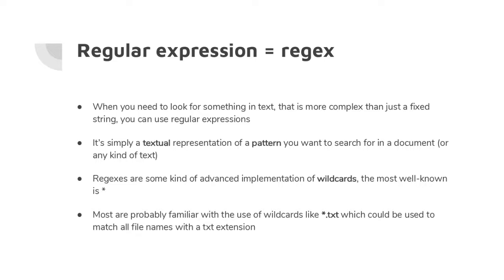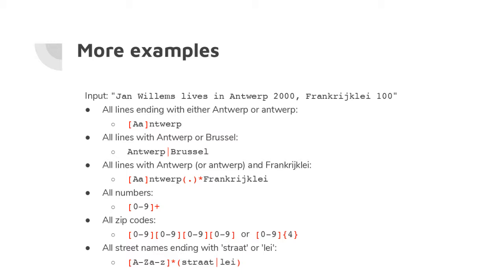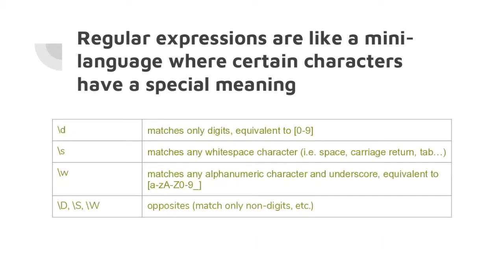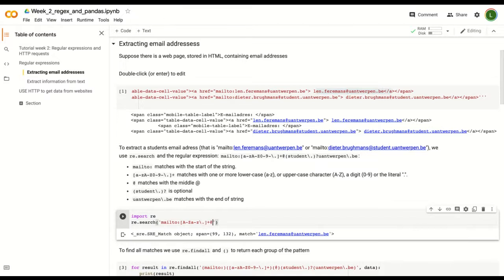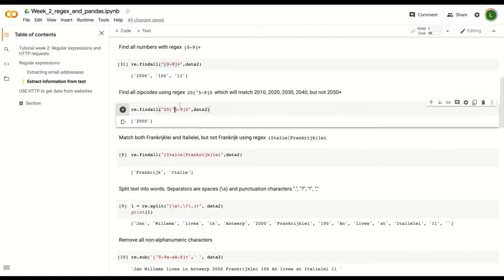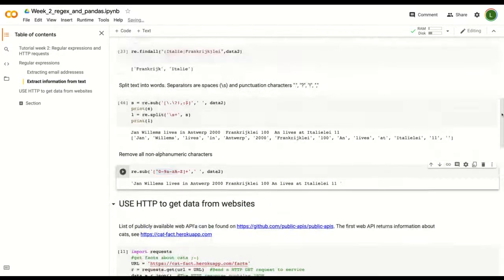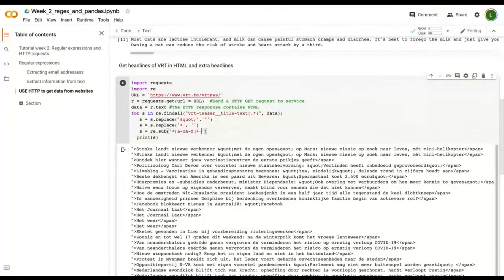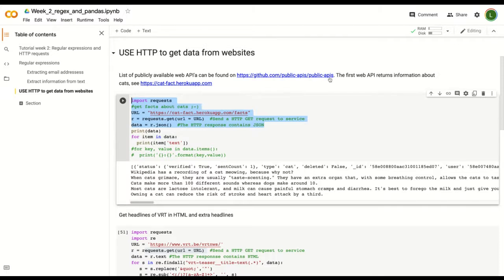Week 2 - Regular Expressions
- Definition and general application